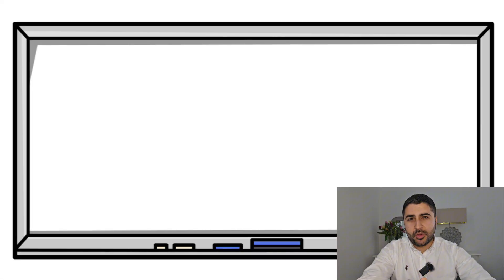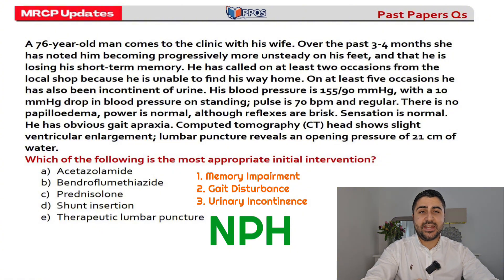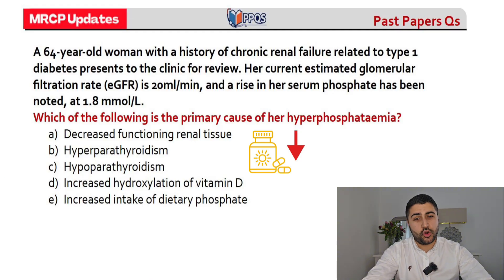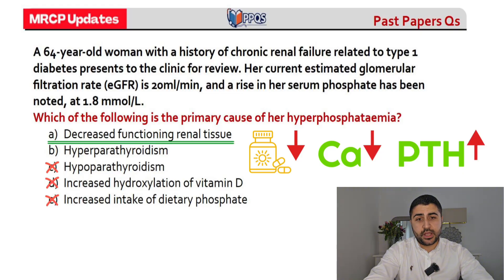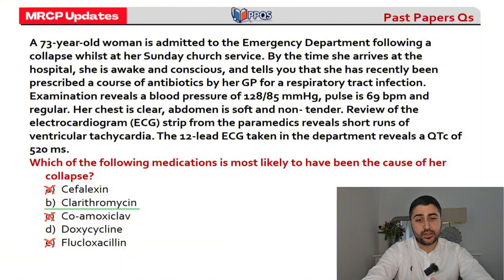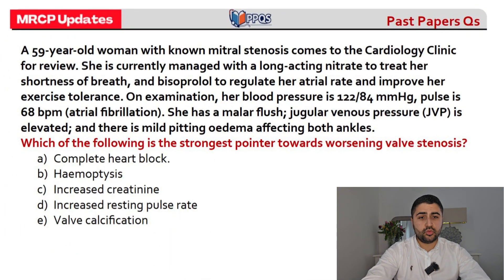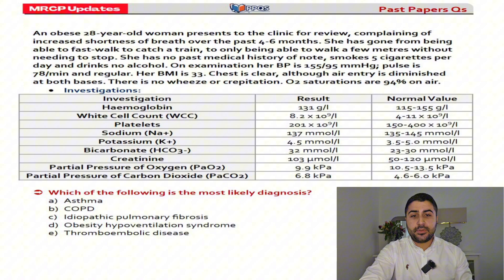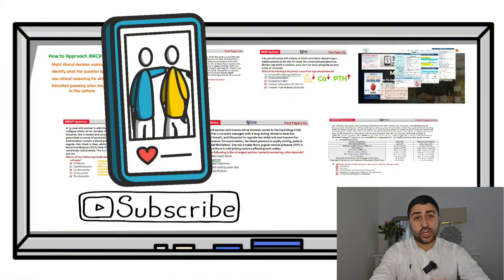The MOST Important MRCP Skill Explained (+5 Practice Questions)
💡 With MRCP Updates, you get:
✅ An excellent, topic-categorized online textbook ideal for visual learners that covers everything you need
✅ Past papers, topic-categorized and high-yield, to practise real exam-style questions

🩺 Struggling with MRCP exam questions?
In this video, I break down the most important MRCP skill you need to succeed — learning how to approach questions effectively. Together, we’ll practice 5 real MRCP Part 1–style questions, covering clinical reasoning, elimination strategies, educated guessing, and how to identify exactly what the exam is asking.

Perfect for anyone preparing for MRCP Part 1 or Part 2, this session will sharpen your test-taking skills and boost your confidence before exam day. Watch till the end for practical tips, question walkthroughs, and proven strategies to master MRCP exams.

⏰ Timecodes:
00:00 How to approach Questions
00:52 Question #1 Neuro
03:32 Question #2 Endocrine
06:08 MRCP Updates (Discount link)
06:54 Question #3 Pharmacology
09:30 Question #4 Cardiology
12:00 Question #5 Respiratory